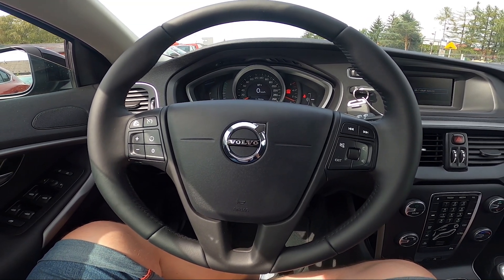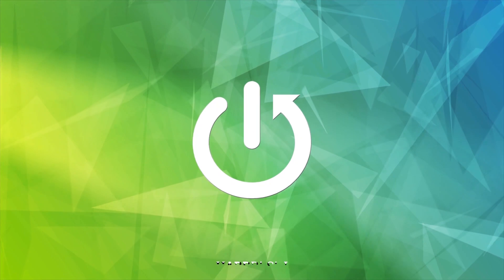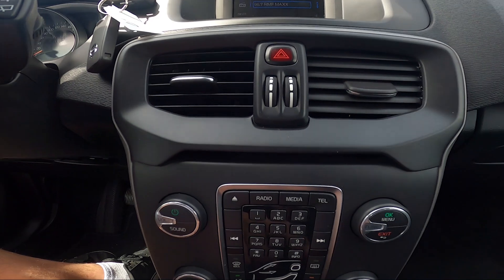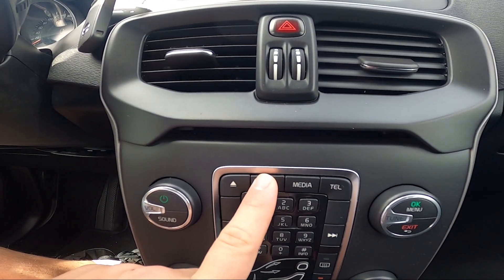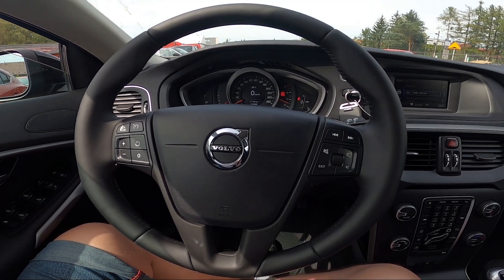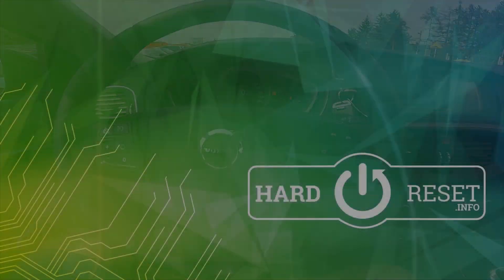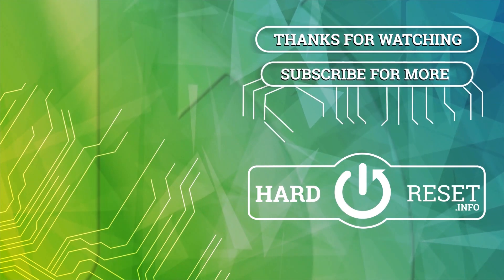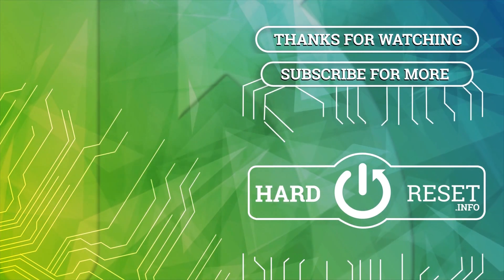How to Change Radio Frequency in Volvo V40 II ( 2012 – 2019 ) | Switch Between AM/FM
Find out more info about Volvo V40 II ( 2012 – 2019 ) :
Would you like to know how to change the Radio Frequency in the Volvo V40 II? Thanks to this simple process You'll be able to switch between AM and FM radio frequencies. Follow the video we've provided above to learn how to manage Your Volvo V40 II better!

How to Change Radio Frequency? How to Set AM Radio Frequency? How to Set AF Radio Frequency?

Years of Production:

2012, 2013, 2014, 2015, 2016, 2017, 2018, 2019

Series:

Cross Country Facelifting (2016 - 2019)